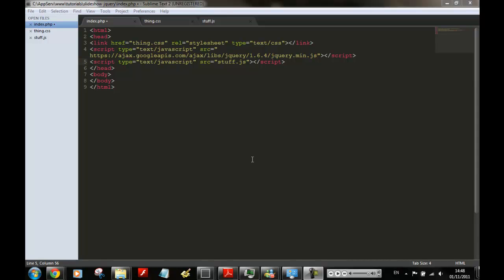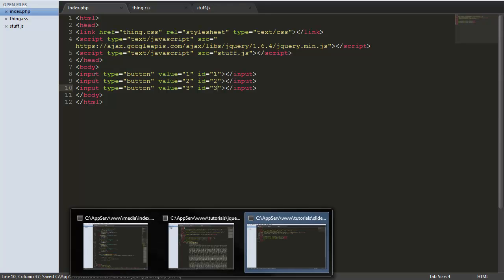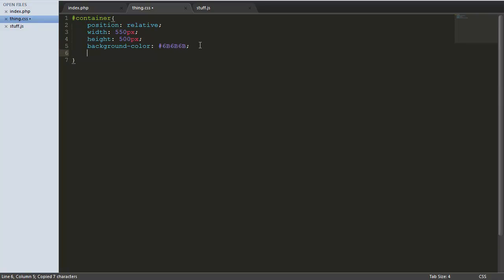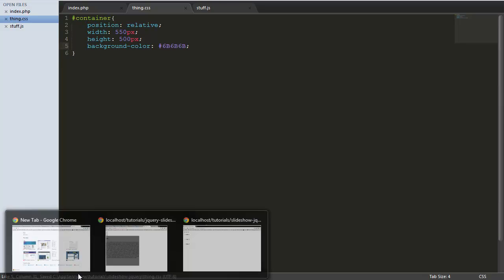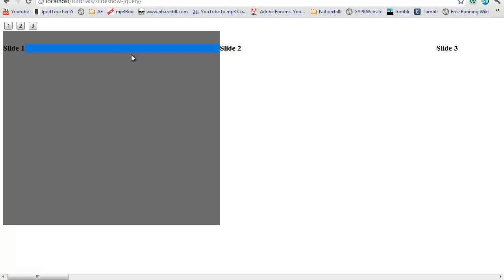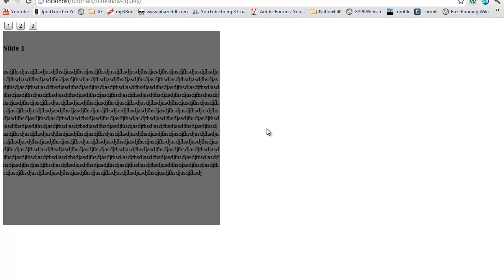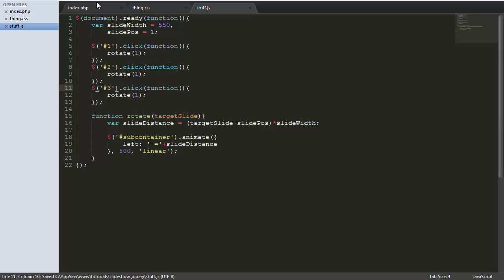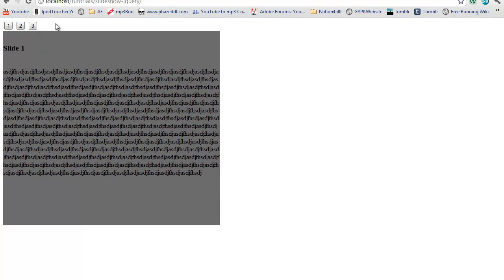jQuery Slideshow Tutorial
How to make your own simple slideshow thing